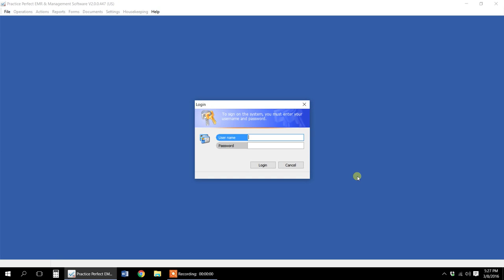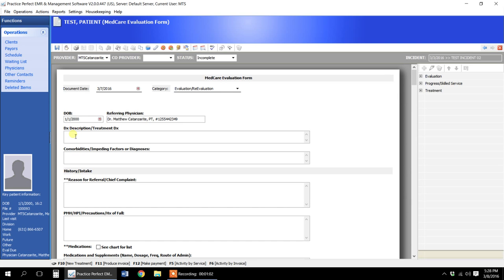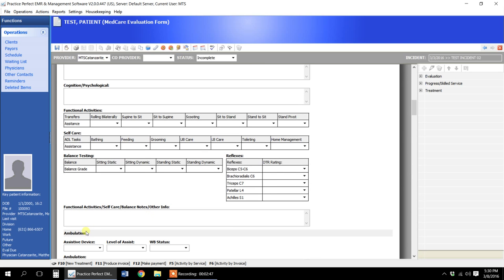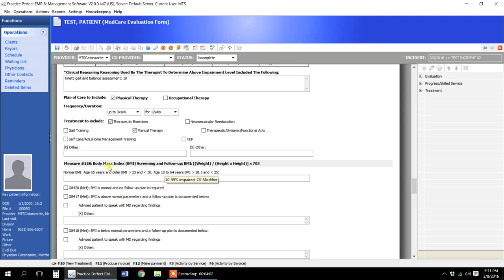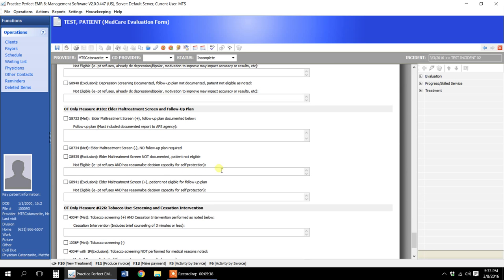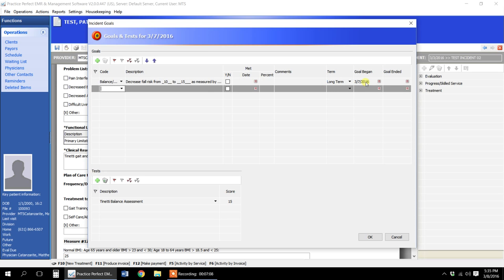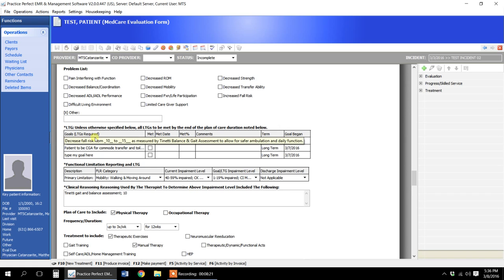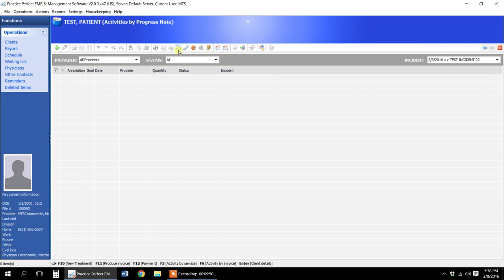MTS Evaluation, Goals, FLR, PQRS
Video showing how to enter and evaluation, including FLR Gcodes and PQRS codes into Practice Perfect